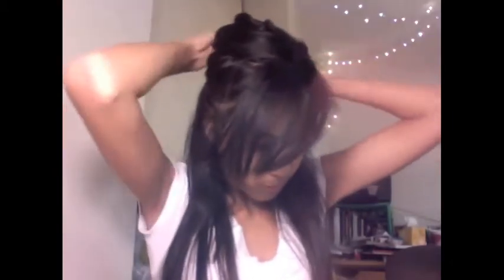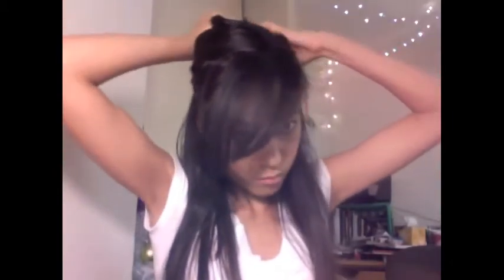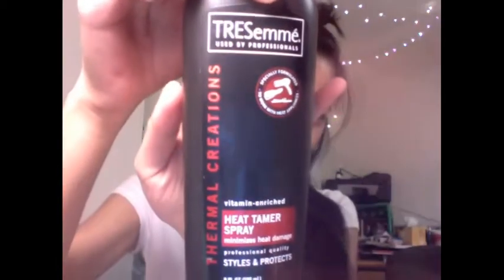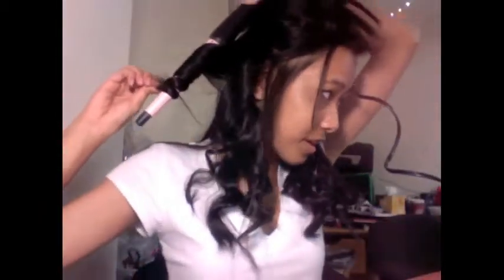Curly Waves Tutorial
This is how I curl my hair most of the time if I want waves. I don't have a wave iron so all I have is the Remington Curling Iron. Even though the curls are really curly, without putting hairspray, my hair eventually turns into waves :)
Hope this helps most of you trying to use the Remington Curling Wand because it is a great curling wand :)